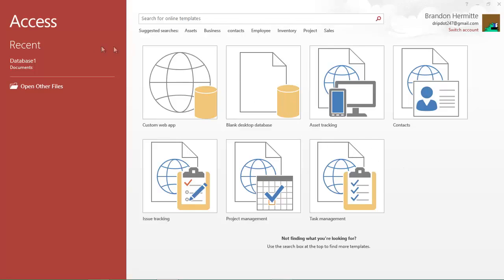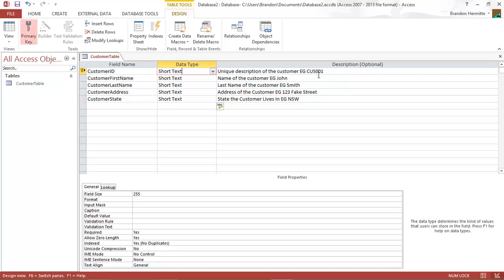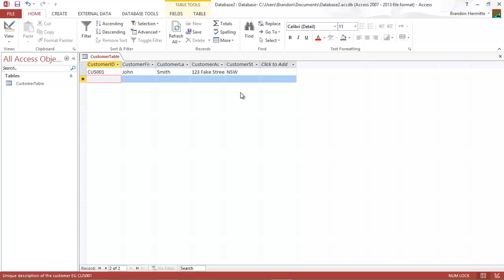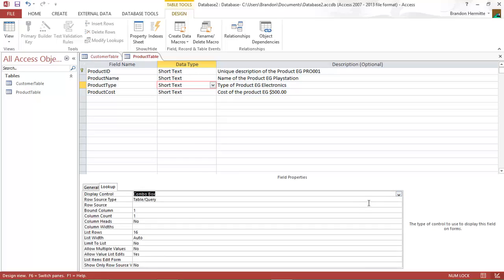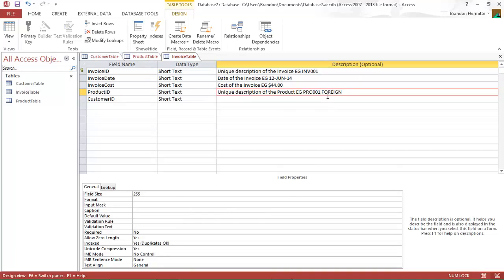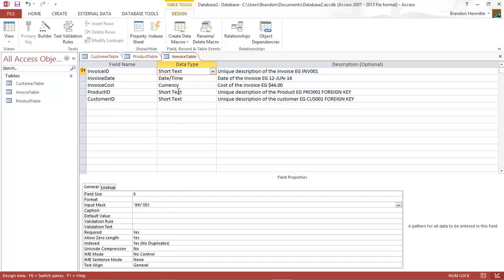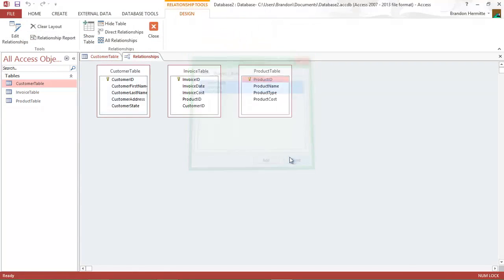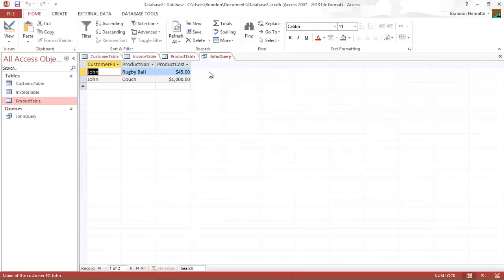How to create a database using Access 2013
Heres a nice tutorial on how to create a simple database using Microsoft Access 2013!
Song used in video: This Is Felicitas by K-391